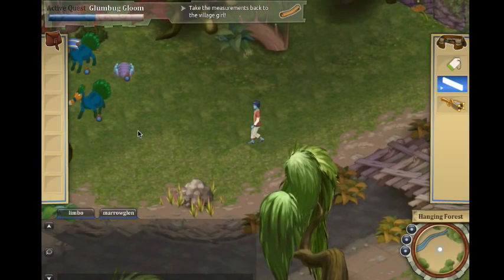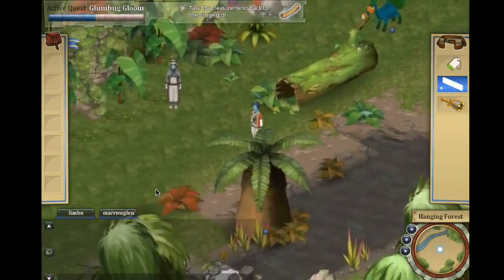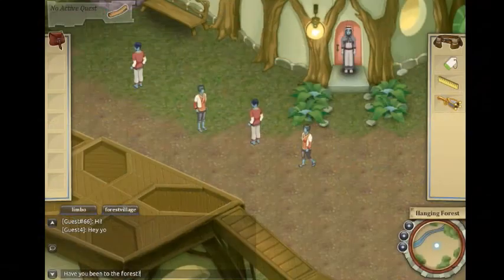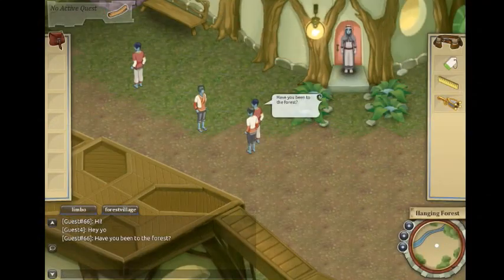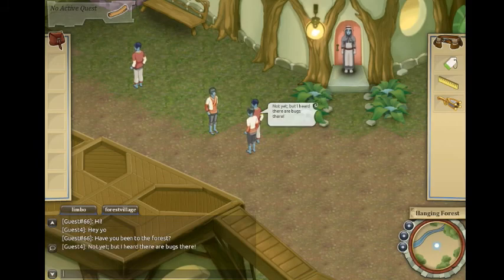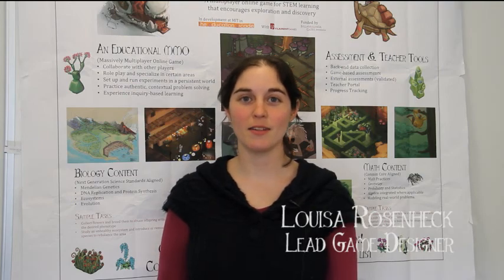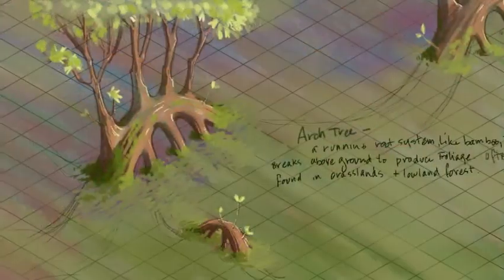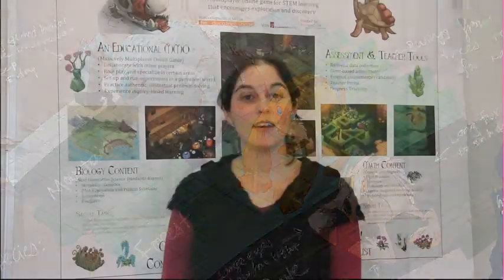Radix: Pedagogical Overview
Sneak Preview of The Radix Endeavor, a STEM MMOG funded by the Bill and Melinda Gates Foundation in progress at MIT's Education Arcade lab.